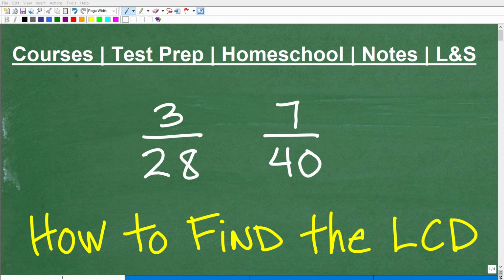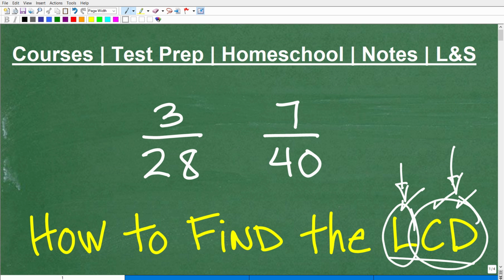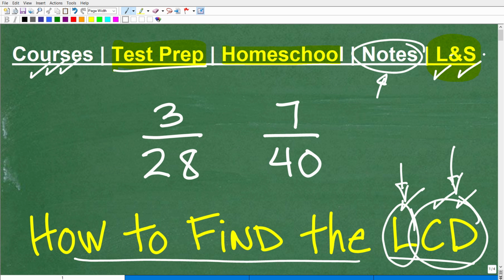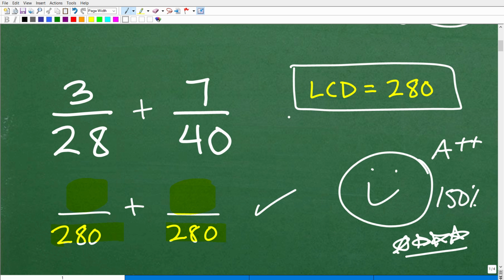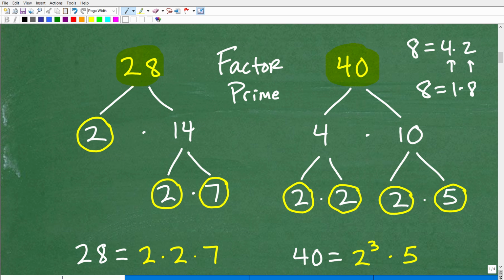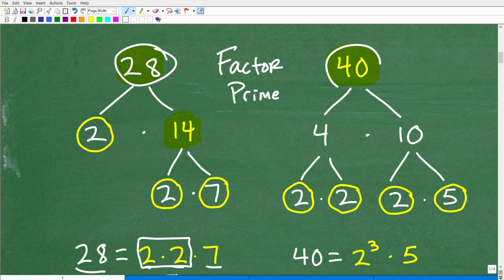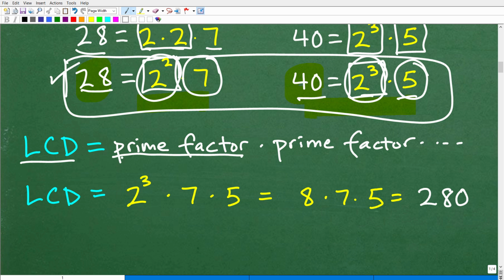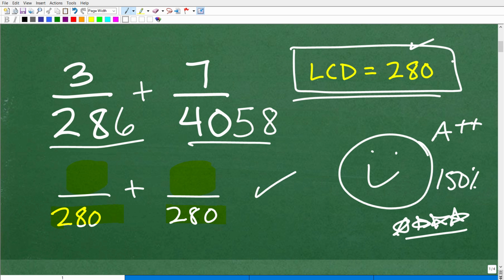How to find the LCD of the fractions 3/28 and 7/40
How to find the LCD (lowest common denominator).